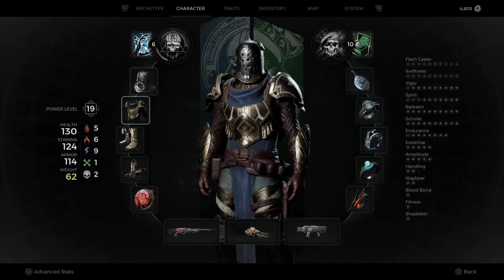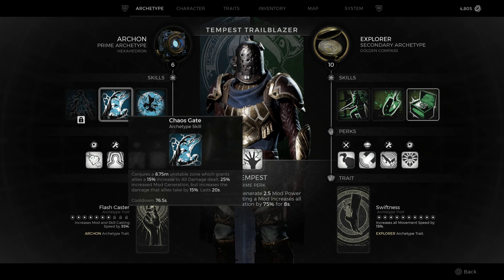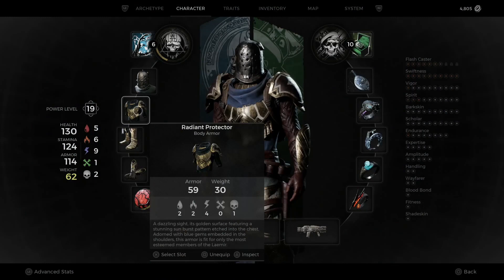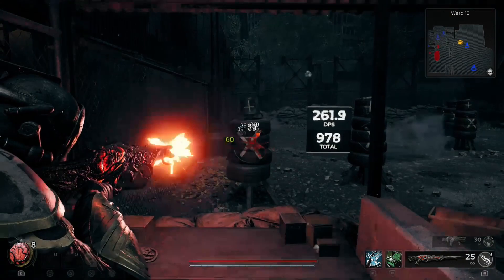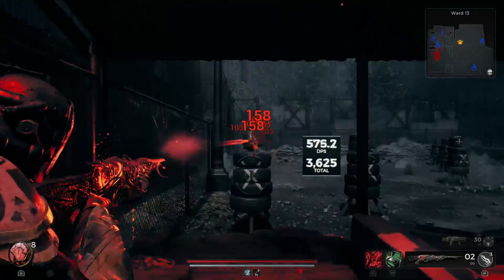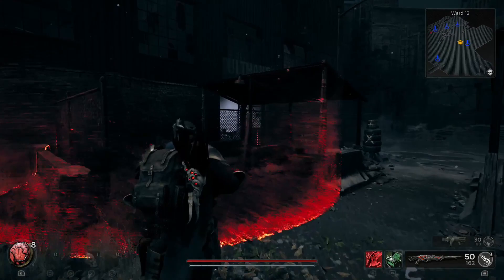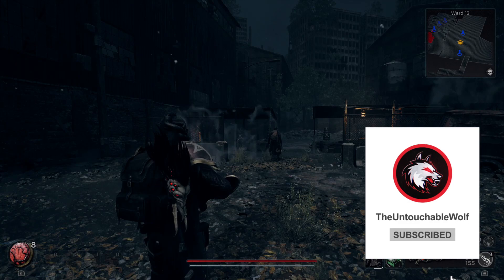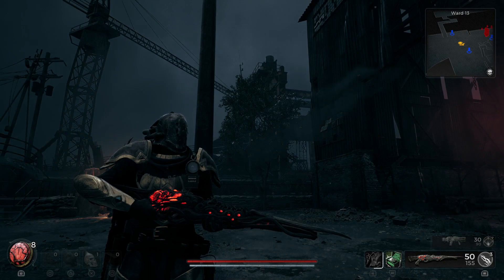Remnant 2 How To Use Chaos Gate Secret Archon Skill Ultimate Guide!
Remnant 2 How To Use Chaos Gate Secret Archon Skill! Remnant 2 How to use Chaos Gate Secret Archon Skill ULTIMATE GUIDE! Remnant 2 Chaos Gate Secret Archon Skill Gameplay Guide!

TheUntouchableWolf